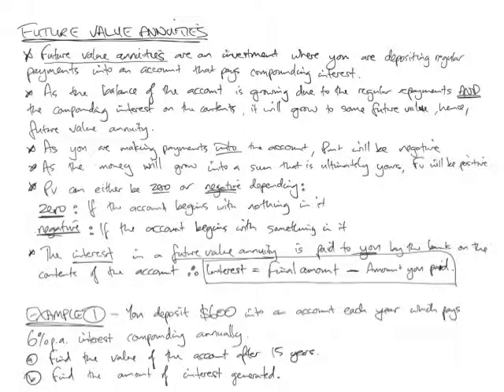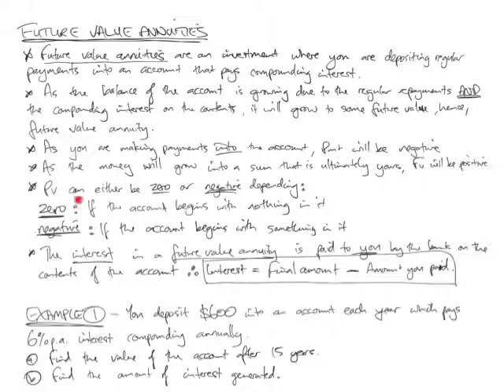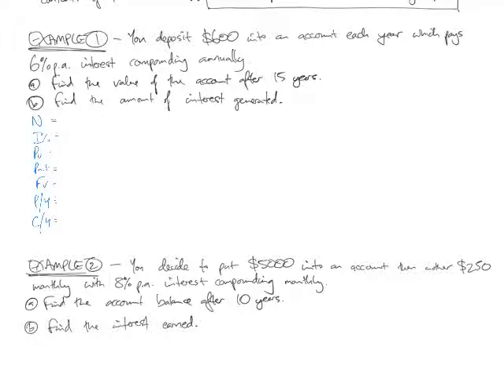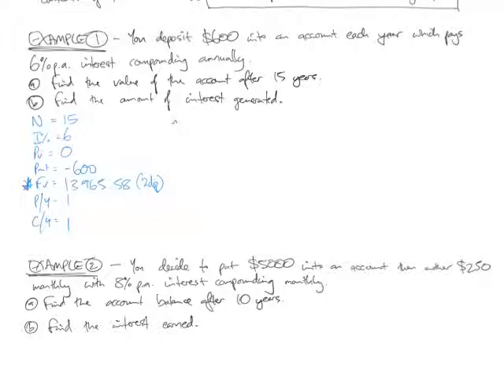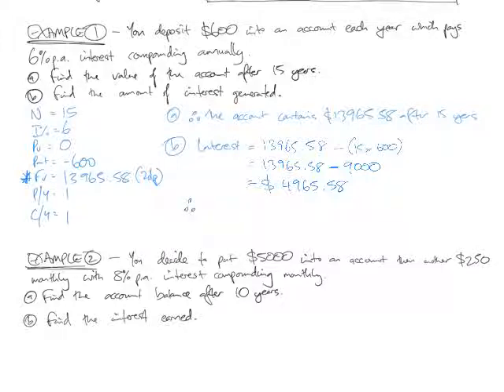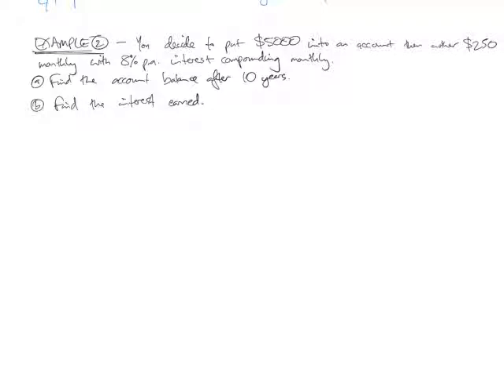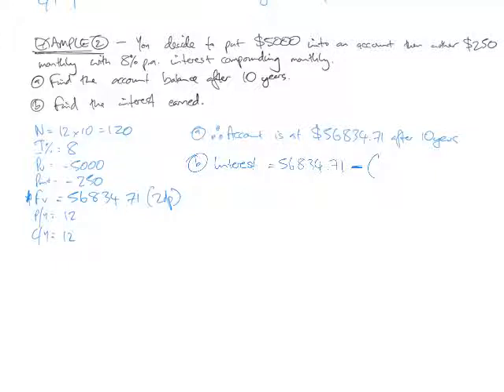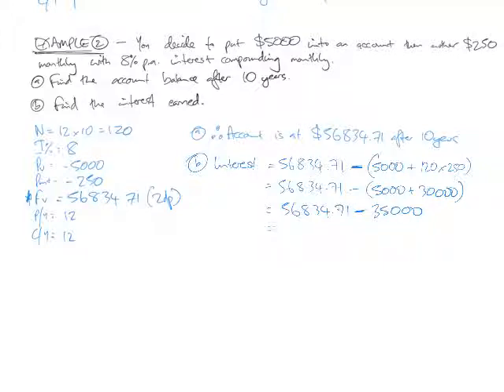Future Value Annuities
Video on Future Value Annuities.